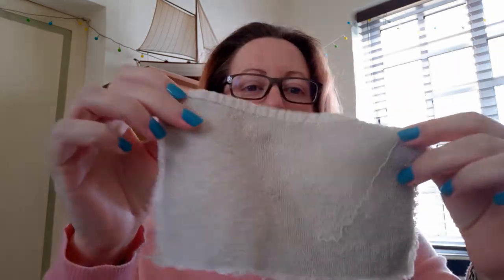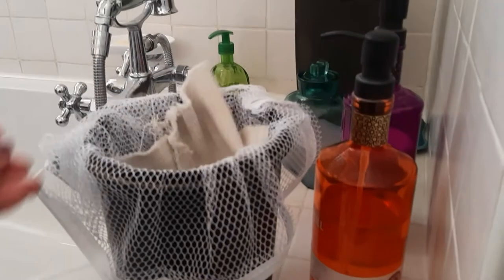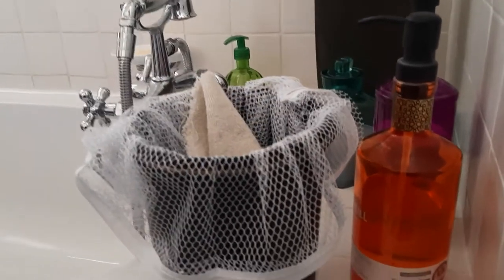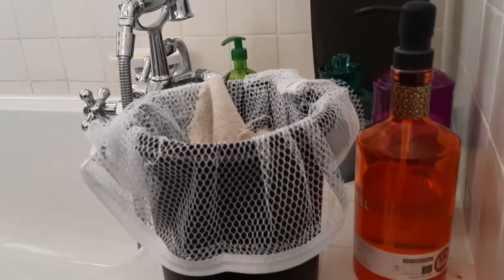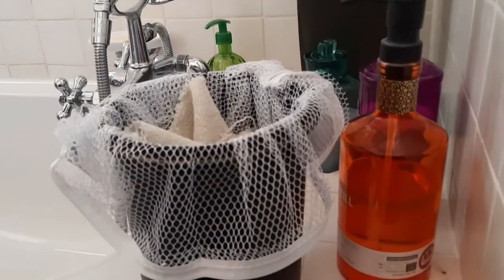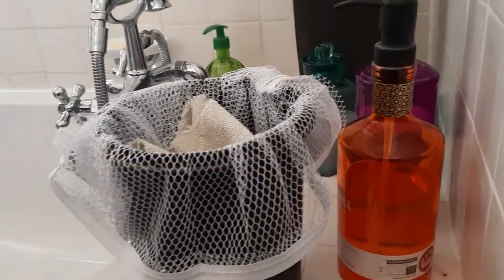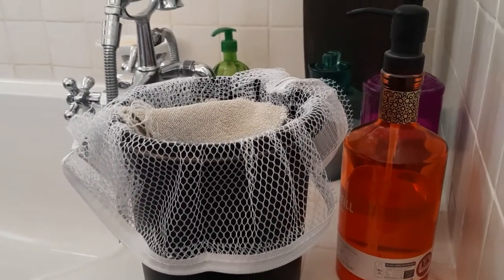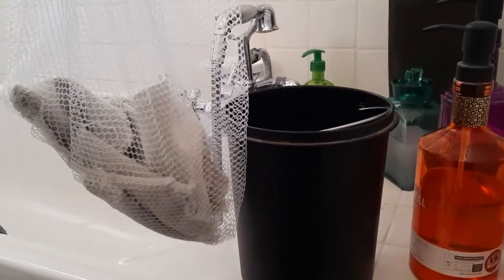How and why I stopped using toilet paper (switch to reusable toilet paper)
How and why I stopped using disposable single use tissue toilet paper

Toilet paper is a massive use of the planet’s resources that has us literally throwing money down the drain plus it really isn’t even that great at its job. I will show you a disposable toilet paper alternative that is better for you and the planet – let’s discuss zero waste reusable toilet paper.

Some people call these 'family cloths' but that sounds so icky. I prefer to refer to it as reusable toilet paper, cloth toilet paper,  eco friendly toilet paper or zero waste toilet paper.

In this video I discuss why I made the change to reusable toilet paper, how easy it is to do, some surprising things I discovered along the way plus what you can buy or make to use as an alternative to traditional disposable single use toilet paper. I will answer any questions you may have about not using toilet paper from is it hygienic to does it smell?

Is it possible to live a life not using toilet paper, at least for a wee?

I did some research, realised it was not exactly a big deal to switch to a more eco-friendly reusable toilet paper alternative and so I got started. You will be surprised at some of the things I discovered along the way.

Getting started
I decided to make some cloth toilet paper so I cut up an old towel and started using them instead of toilet paper after a wee, as a trial for a few weeks.

When I was originally researching this idea, there was alot of mention of ‘family cloths’ which I think is enough to put anyone off. It conjures up pictures of the whole family wiping on a single cloth time and again after using the toilet. Gross. It doesn’t mean that though and because the phrase ‘family cloth’ grosses me out, I shall refer to my lovely soft clean squares as reusable toilet paper or a lot of people also call it zero waste toilet paper, which is exactly what it is.

I have mentioned this to friends and family and have mostly received funny looks and “you are mad” type comments, which just goes to show how much we have simply accepted toilet paper into our lives as the only solution. We are almost brainwashed into thinking toilet paper is the answer when in fact it is rather basic and wasteful.

The truth about toilet paper
What started out as an experiment to reduce waste actually became much more than that. Our new washable toilet paper cloths are thicker, softer and kinder… to us as well as the planet. So nope, we are not going back. We liked it so much we simply carried on.

Do they smell?
Worries I had before trying this was that the pile of used cloths would smell. They don’t. When you wipe yourself after a wee, it is minimal. It is not a sodding wet cloth that is going to drip and smell. If you are really bothered by it, get a little swing bin with a lid to put by your toilet.

Is this hygienic?
I was also worried if this was hygienic. My plan was to simply pop the used cloths in with our usual wash. Was this OK, I wondered? Yes, it is fine. Did you know that urine is actually pretty sterile. Any germs it has are mostly from contact with your own body after it leaves. So popping the cloths in with your normal wash is no different to washing your socks or undies.

Less water waste
We all know the saying “If its brown, flush it down. If its yellow let it mellow” but that is not so easy to do when you are chucking all that paper down the loo after every pee. With reusable toilet paper, the only thing down the loo is wee so you don’t have to flush every time. Another great reason to ditch disposable toilet paper.

Sensitive lady parts
My most surprising finding was how much better my lady parts felt. I hadn’t realised they were unhappy until I stopped wiping them with toilet paper. That stuff has been treated with chemicals and bleach and we are wiping it on our most sensitive areas every single time we do a wee. Switch to some lovely soft unbleached cloth wipes and your body will thank you.